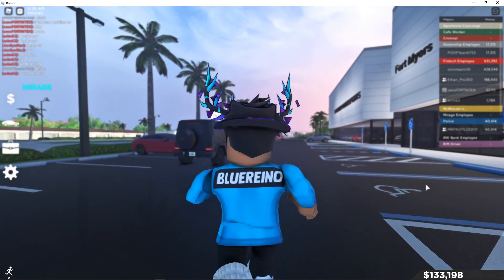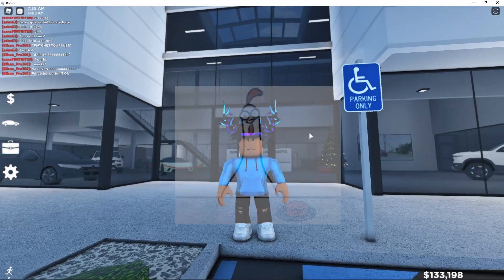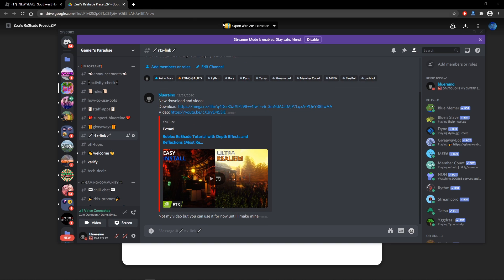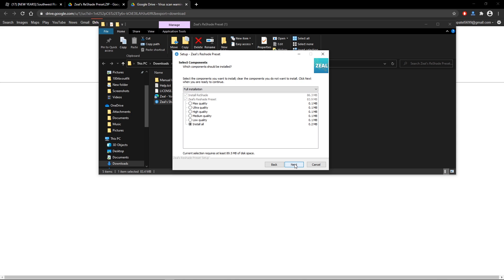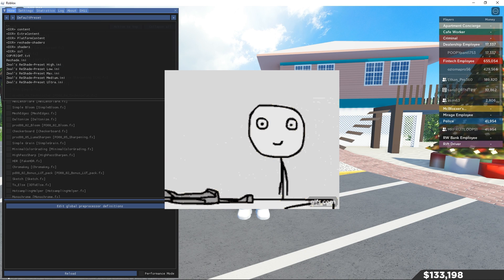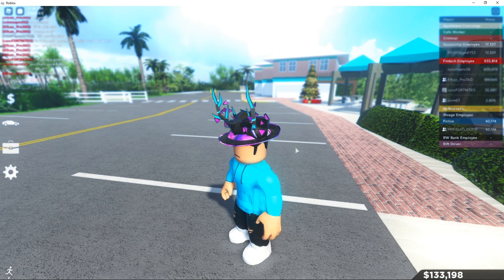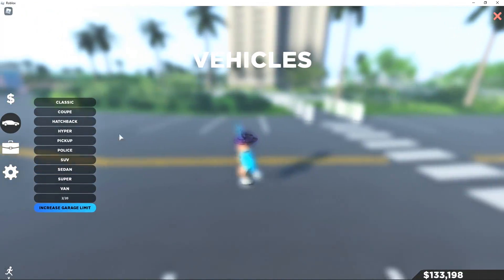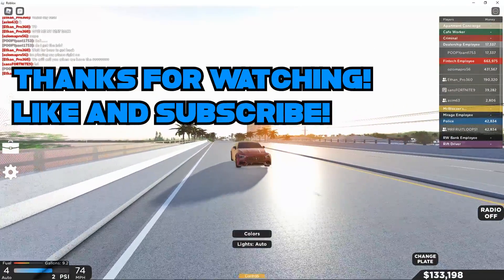How to Get the BEST RTX Reshades for Roblox 2021! | ROBLOX ZEAL RESHADE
In this video, I show you how to get Zeal's Reshades for Roblox, one of the best looking readers you can get for Roblox currently. Some may even say it looks way better than Extravis' Reshades.